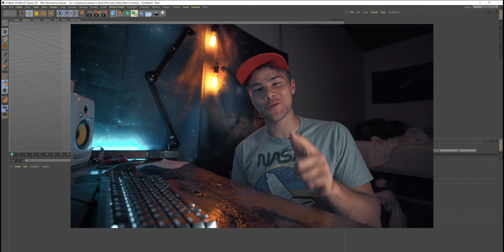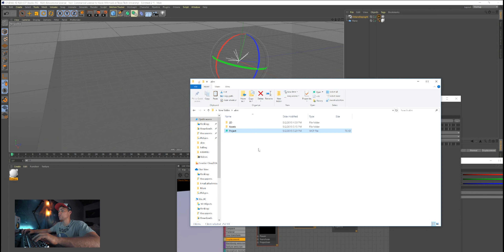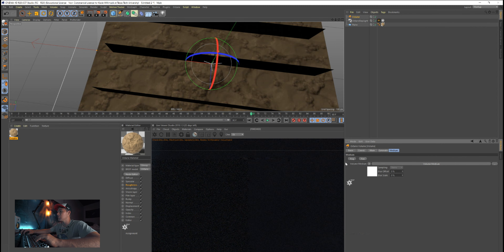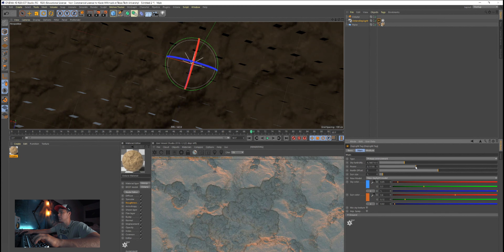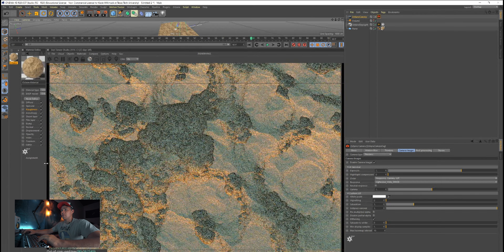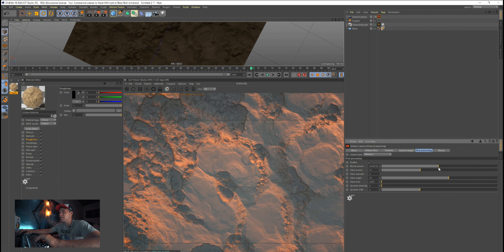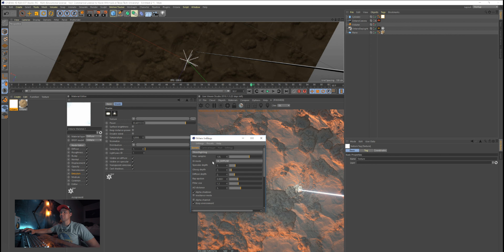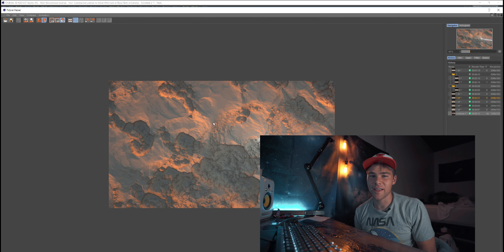Introduction to Octane- Daily Renders